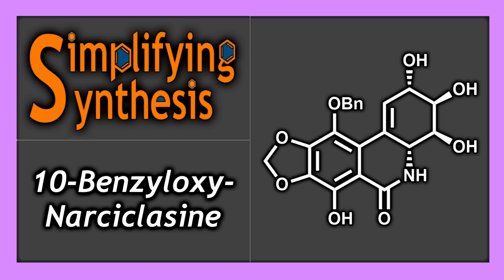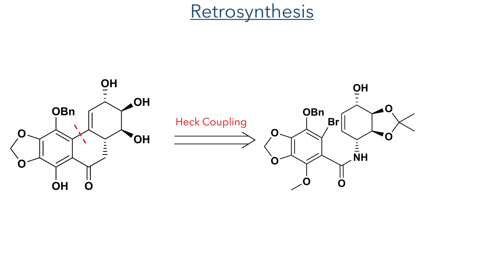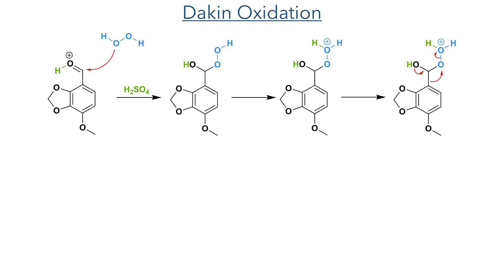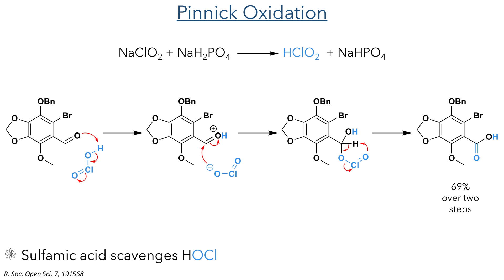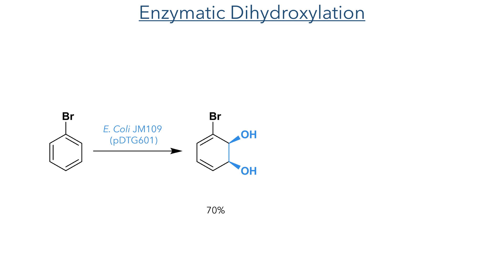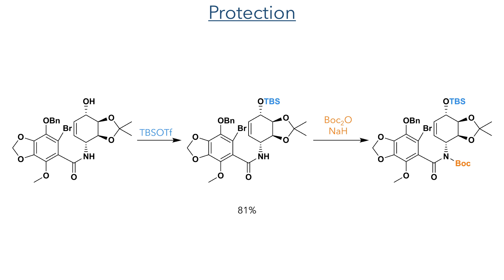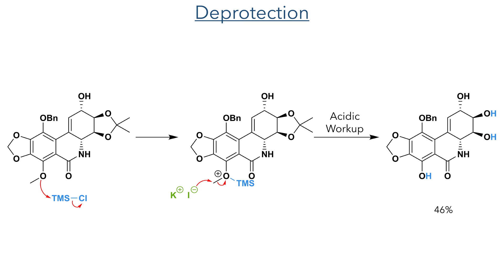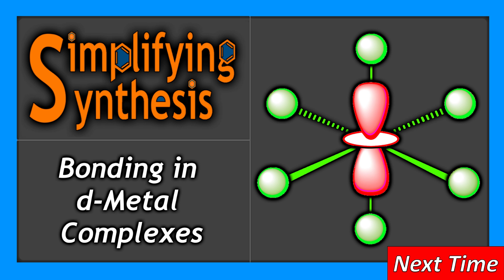Total Synthesis of 10-Benzyloxy-Narciclasine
An organic chemistry minilecture on the Synthesis and Biological Evaluation of 10-Benzyloxy-Narciclasine by Vincenzo Ticli, Zhenze Zhao, Liqin Du, Alexander Kornienko,* Tomas Hudlicky*. Highlights include an enzymatic dihydroxylation, a nitroso-Diels Alder cycloaddition and a challenging Heck reaction.

References:
Tetrahedron 2021, 101, 1325055 (This work)
Nature. 1967, 213, 595e596 (Discovery)
Angew. Chem. Int. Ed. 2016, 55, 5642e5691 (Review of Amaryllidaceae alkaloids)
Molecules 2015, 20, 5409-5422 (Rieche Formylation)
R. Soc. Open Sci. 7, 191568 (Pinnick Oxidation Mechanism)
Biochemistry. 1968, 7, 2653e2662 (Enzymatic dihydroxylation)
Chem. Rec. 2018, 18, 1–27 (Enzymatic dihydroxylation in synthesis)
Pure Appl. Chem. 2010, 82, 9, 1785–1796 1–27 (Enzymatic dihydroxylation in synthesis)
Curr. Opin. Biotechnol. 2001, 12,  564e573 1–27 (Enzymatic dihydroxylation in synthesis)
Beilstein J. Org. Chem. 2016, 12, 1949–1980 (Nitrosyl cycloaddition)
Chem. Rev. 2003,  103, 2945e2963 (Heck Cyclization)
Tetrahedron Lett. 1991, 32, 4525e4528 (Heck Cyclization)
J. Org. Chem.  2019, 84, 10065e10075 (Heck Cyclization)

0:00 Introduction
0:17 Synthesis and Biological Evaluation of 10-Benzyloxy- Narciclasine
1:28 Retrosynthesis
2:39 Dakin Oxidation
3:12 Bromination
3:32 Benzylation
3:38 Reiche Formylation
4:06 Pinnick Oxidation
4:36 Vilsmeier-Haack Reaction
5:29 Enzymatic Dihydroxylation
6:08 Nitroso Diels-Alder
6:24 Reduction
7:51 Beta-Hydride Elimination
8:36 Deprotection